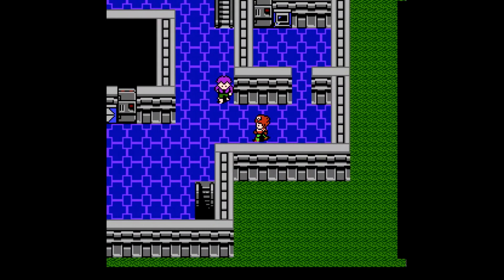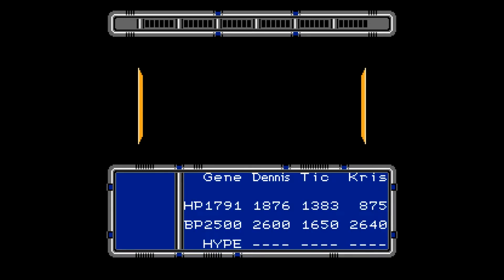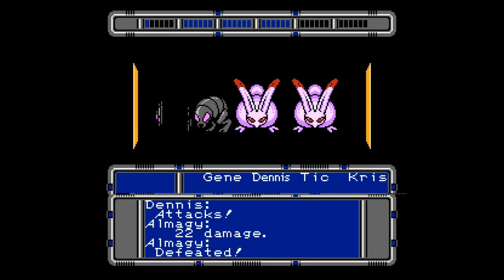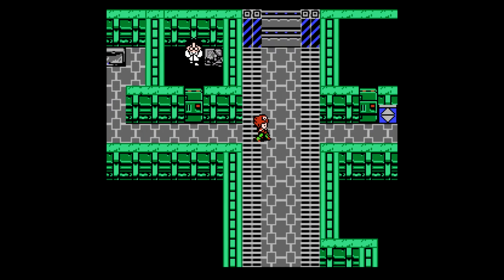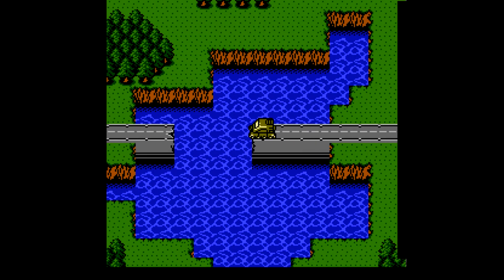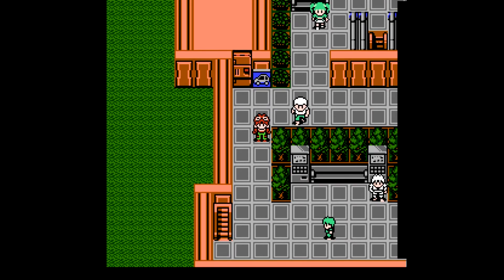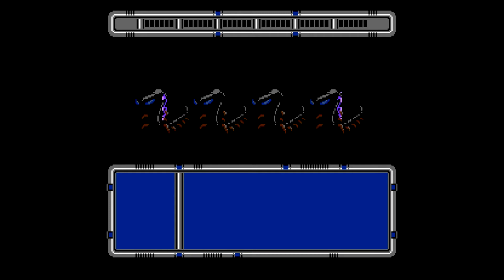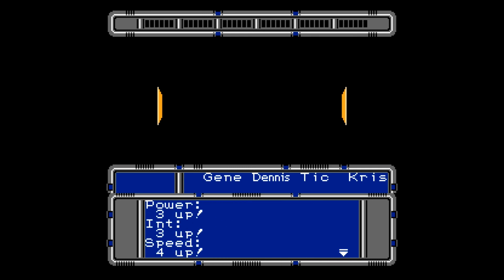Let's Play Lagrange Point - Episode 6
We go in search of an Iron Card to try to rescue Astro. While we are doing this we discover that the leader of the Iron Army has headed for Isis City with the intention of stealing or destroying all of the shuttles there! We have to chase after them!